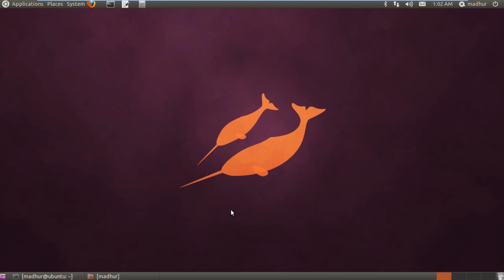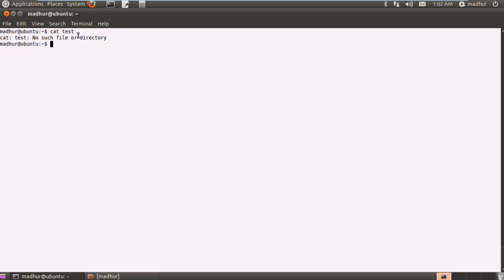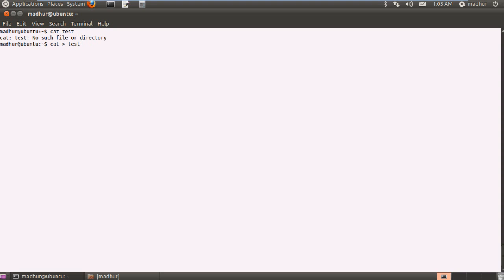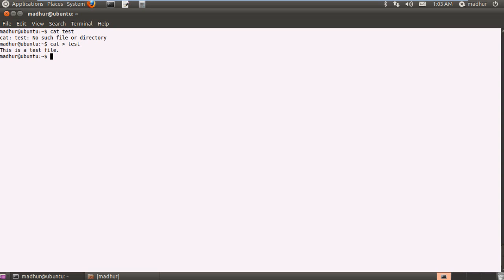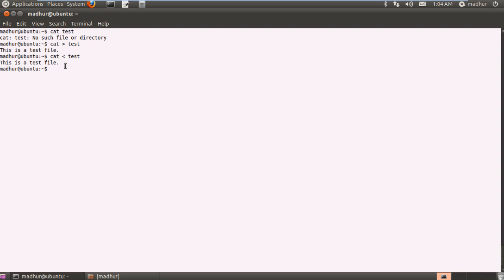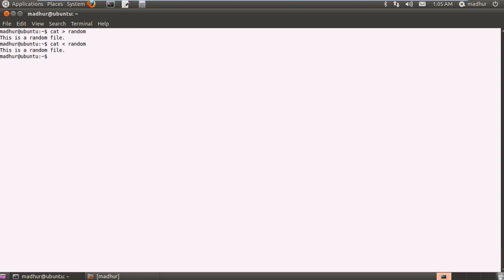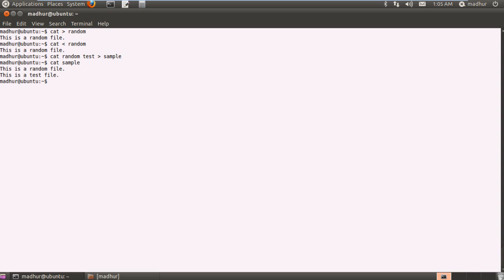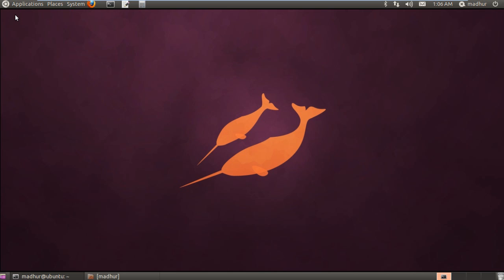Shell Scripting Tutorial-5: Text Files: Create, Merge & Play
In this tutorial you will learn to create text files through the terminal using the 'cat' command. 'cat' is an extremely important command and we'll be using it a lot in the course. I have discussed a few applications of the command here, will be checking it out again in future.